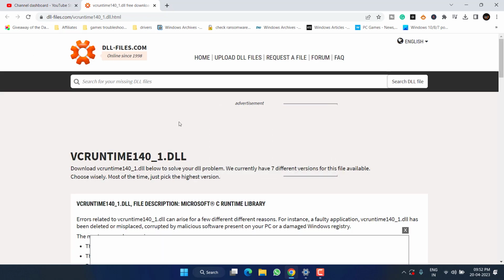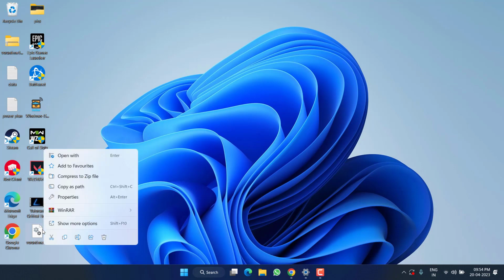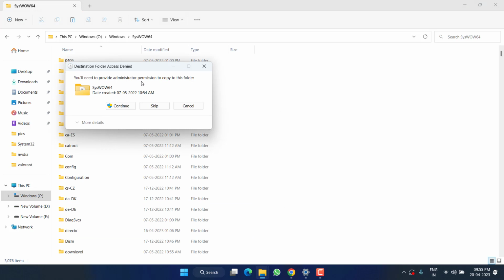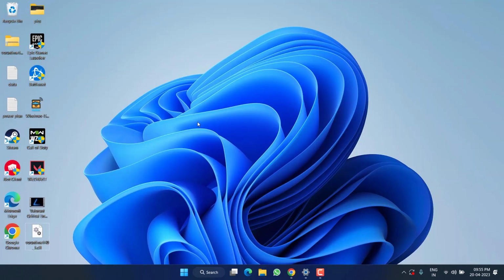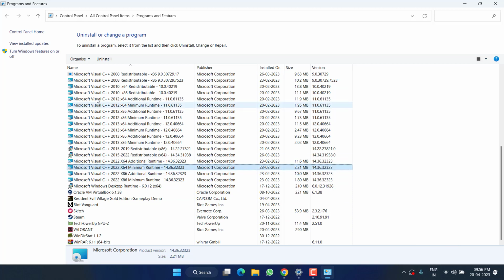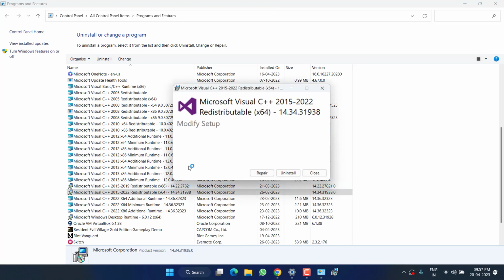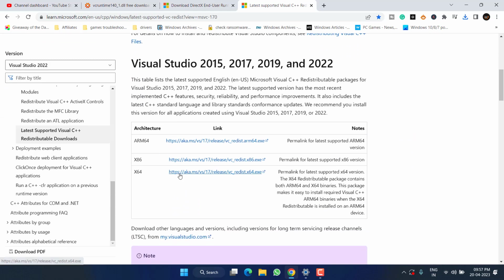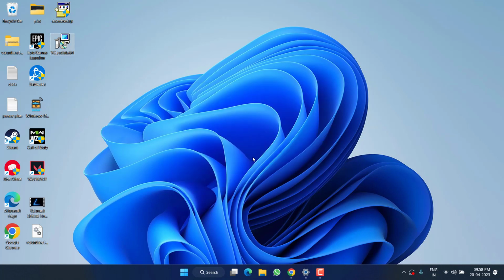League of legends- VCRUNTIME140_1.dll was not found fix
This video is all about fixing the issue with league of legends. As soon as you launch the game you got the error of "The code cannot proceed because VCRUNTIME140_1.DLL was not found" and then the game crashes. So watch the video to fix vcruntime error in league of legends.

00:00 Introduction
00:15 Method 1 by installing vcruntime file
01:33 Method 2 by clean installation of programs